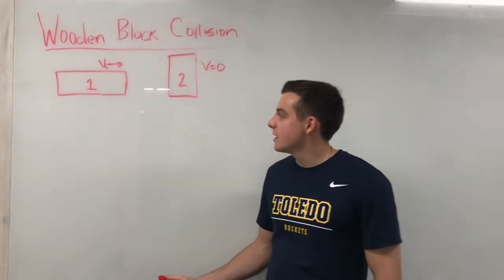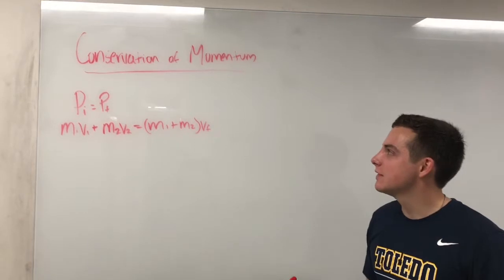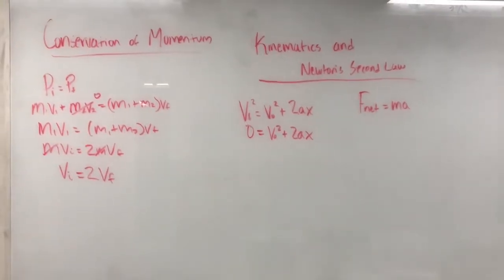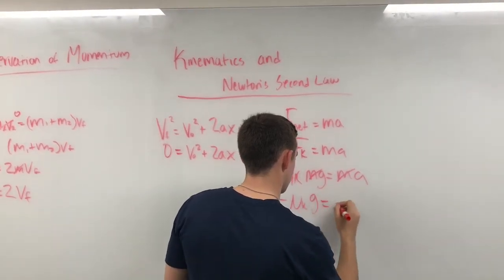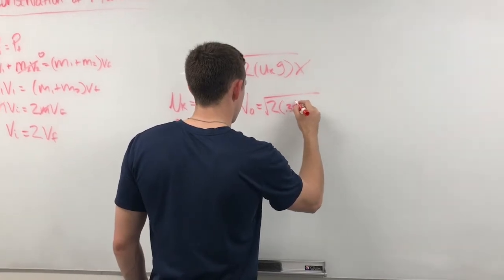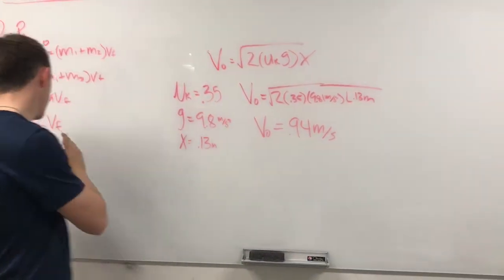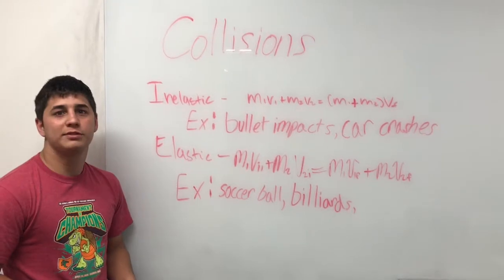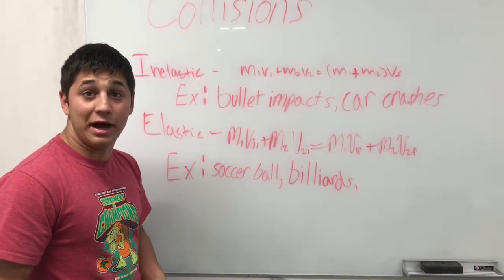Physics Video Project 2.